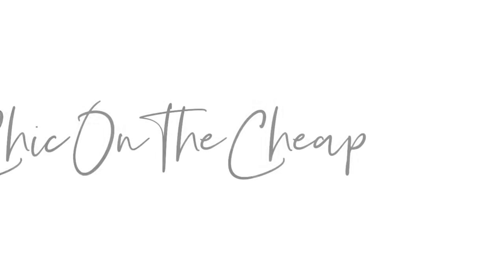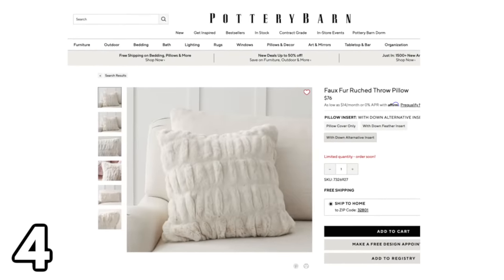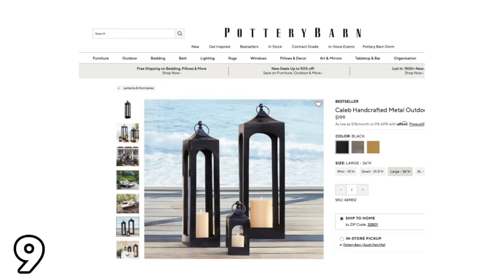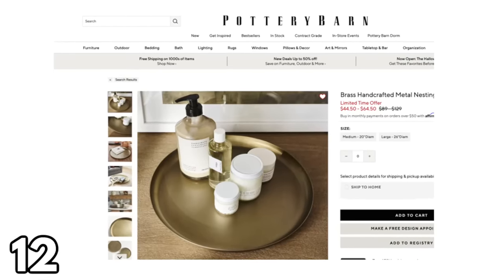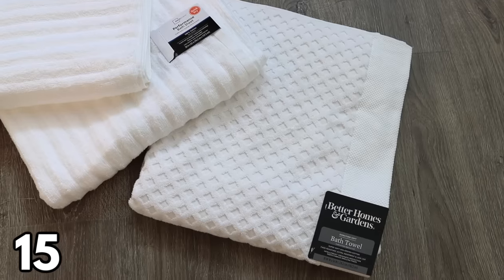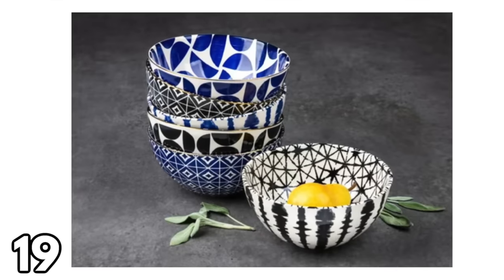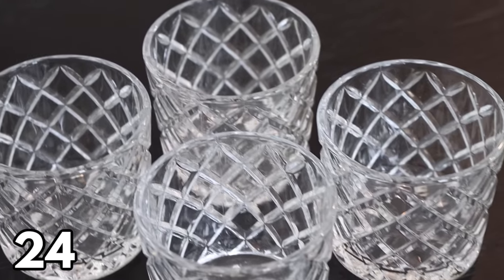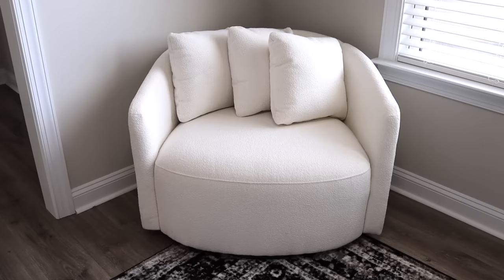Walmart Home Decor Pottery Barn Doesn't Want You To Know About!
Sharing a Walmart home decor haul with high-end items you won't believe came from Walmart!

1. Antique mirror:
2. Arch floor easel mirror:
3. Faux fur throw:
4. Faux fur pillow:
5. Textured pillow:
6. Candle:
7. Basket set:
8. Basket set:
9. Lanterns:
10. Black Vase:
11. Slate placemat:
12. Brass tray:
13. Gold planter:
Small:
14. Plant stand:
15. Bath towels:
Textured diamond:
16. Dot dinnerware set:
*Other dinnerware sets:
Black & white drip dinnerware set:
17. Baking dish set:
18. Ramekin set:
19. Black & white stoneware bowl:
20. Flatware set:
21. Kitchen towel set:
22. Red wine glasses:
23. 8-pack tumbler set:
24. Whiskey glass tumblers:
25. Beautiful appliances:
Items I currently own:
Slowcooker:
*In my cart:
Mixer: